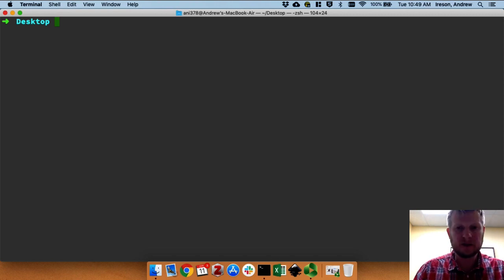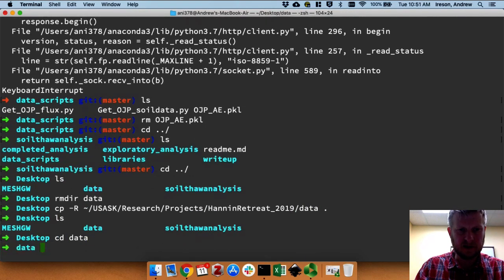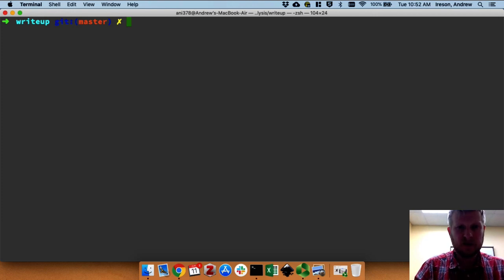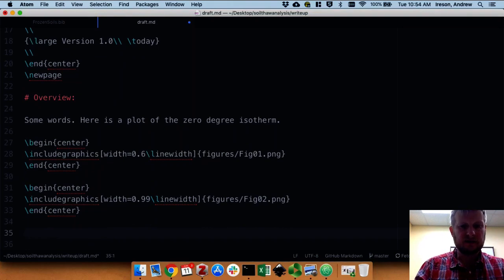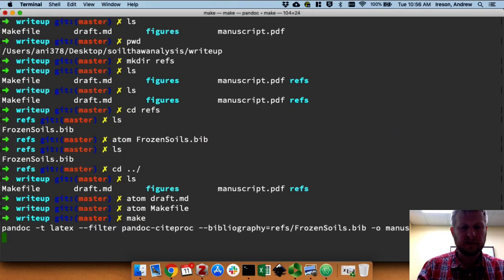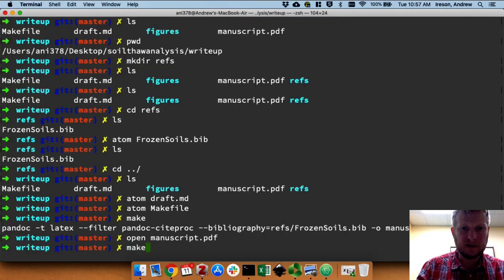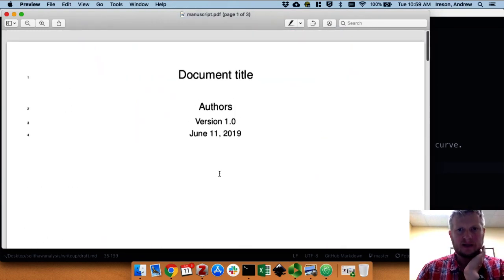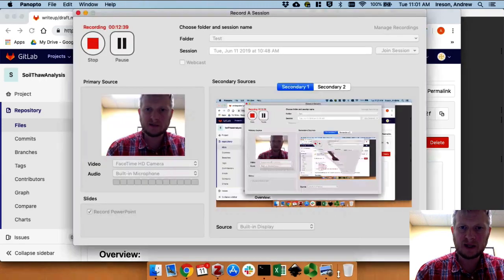pandoc with citations